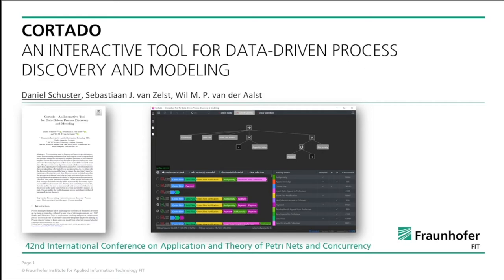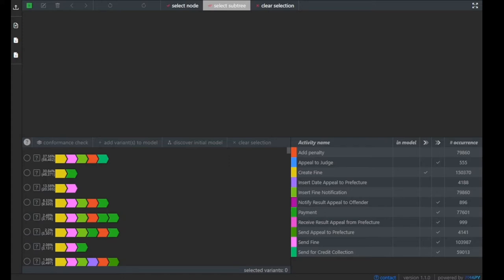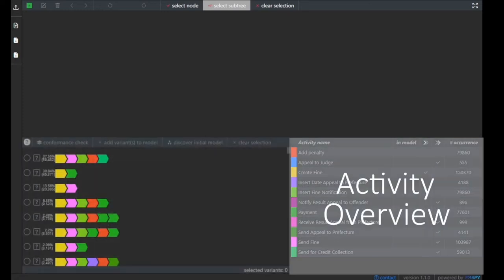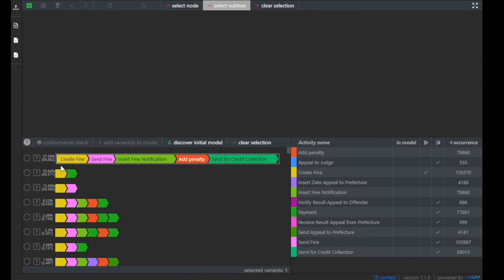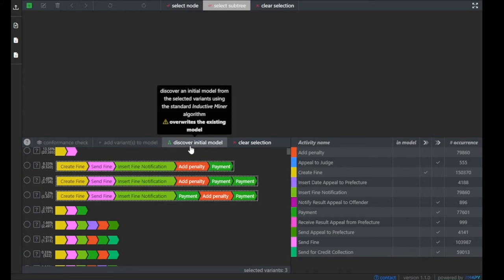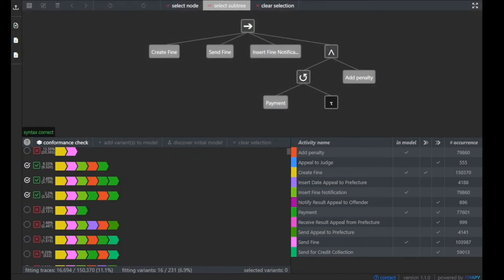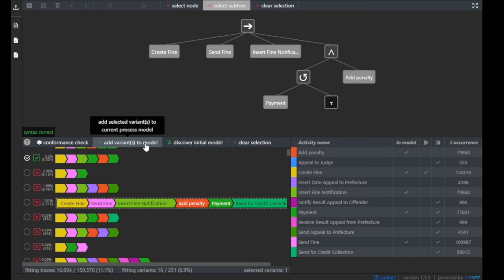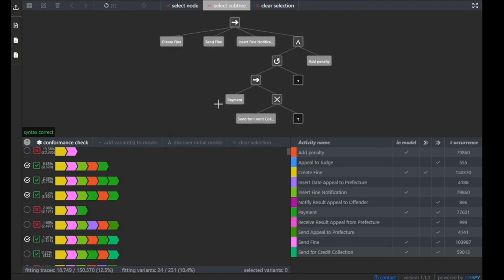2 3 — Cortado — An Interactive Tool for Data Driven Process Discovery and Modeling (teaser)